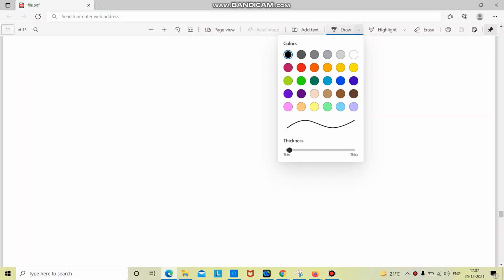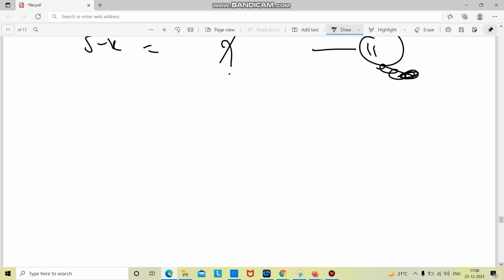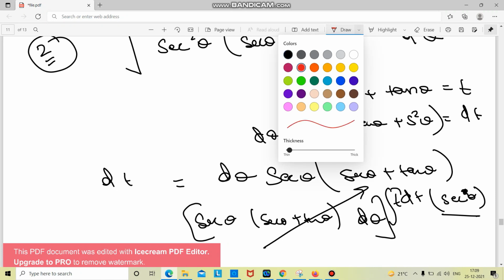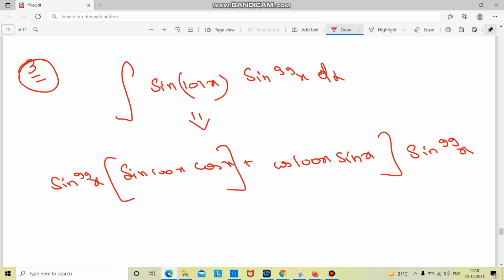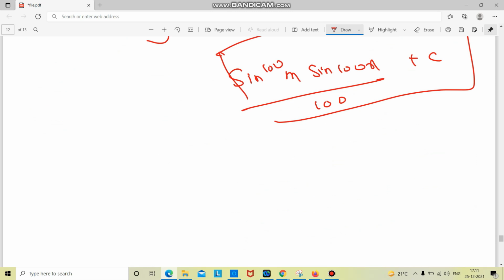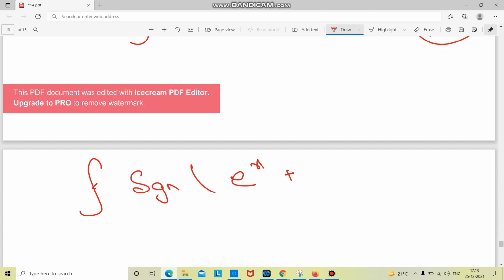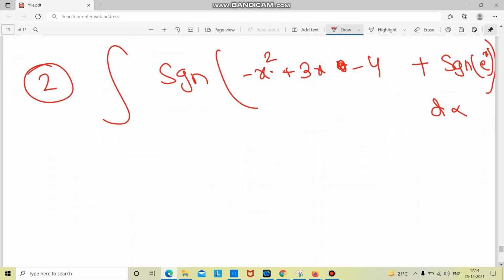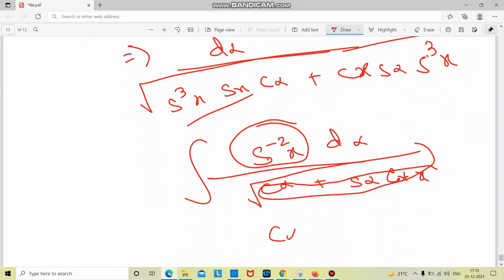indefinite integration part 5